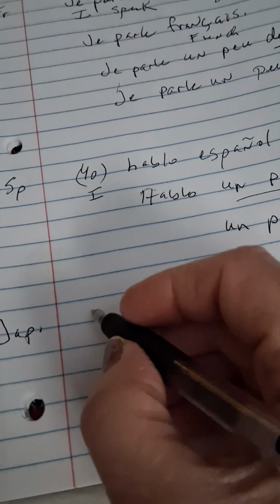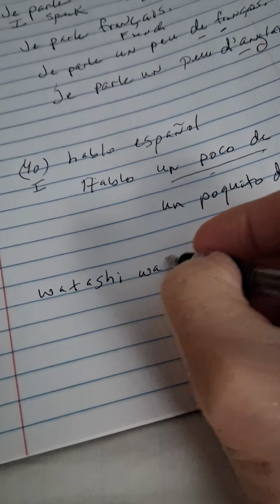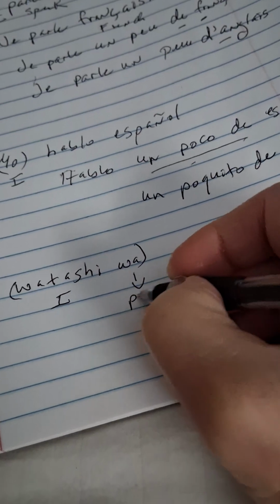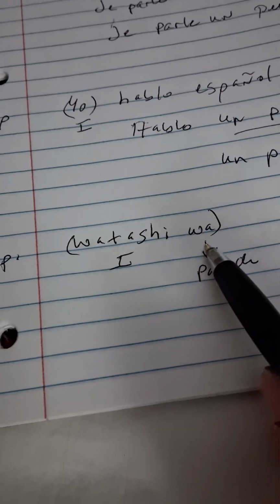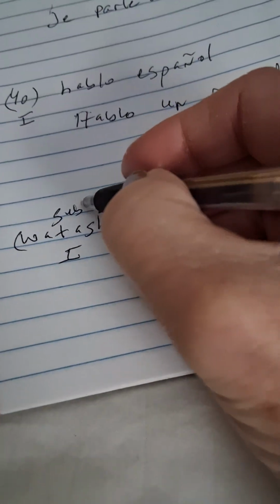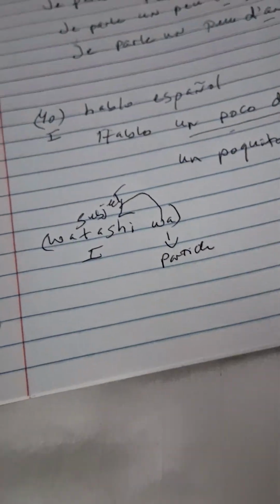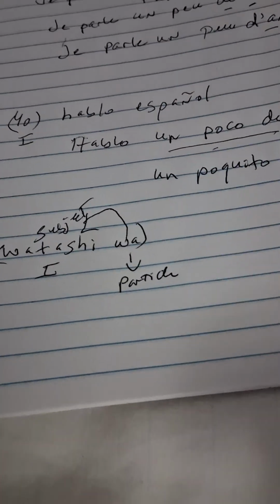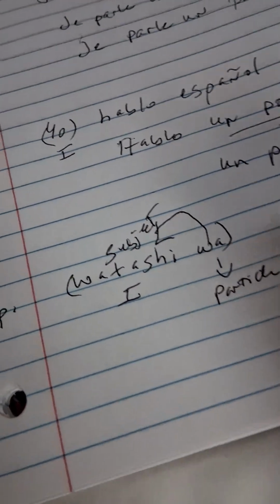"I speak ...." and "I speak a little.." (language) in Several Languages